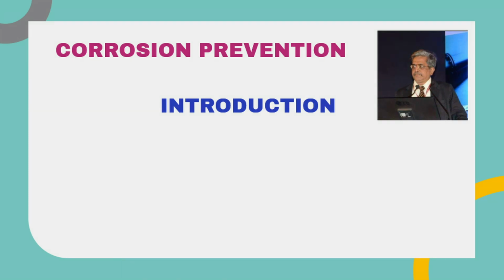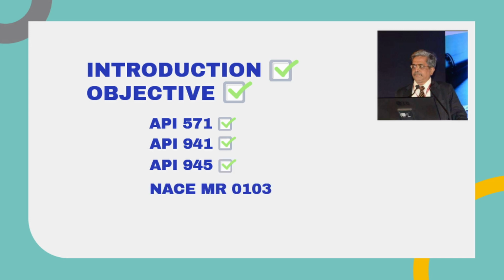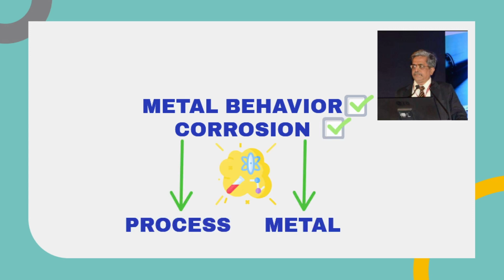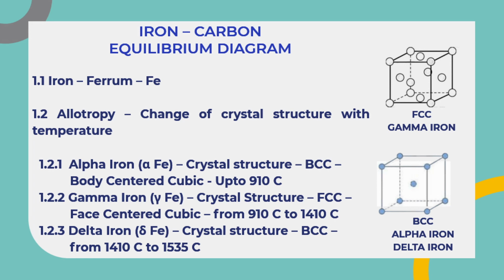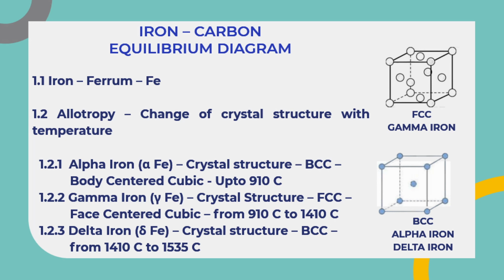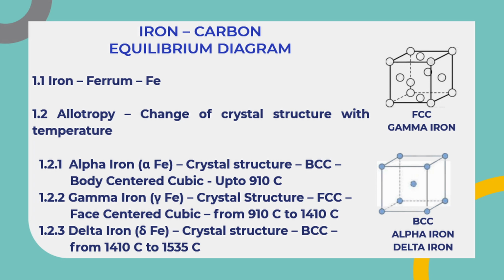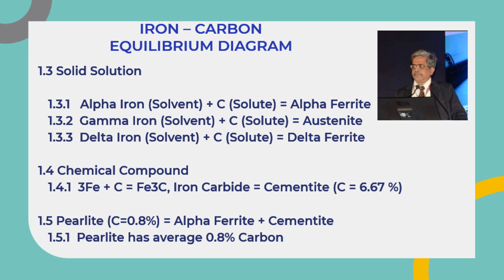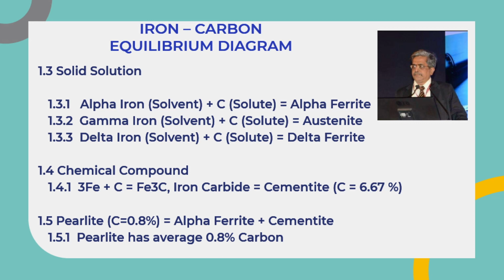Ep 1: Iron Carbon Diagram - Part 1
This video deals with fundamentals of Iron Carbon Diagram. In this video, different terms have been defined and explained in detail.

The terms defined are different phases which are formed in carbon steel such as Ferrite, Cementite and Pearlite.

In next video, further details will follow.